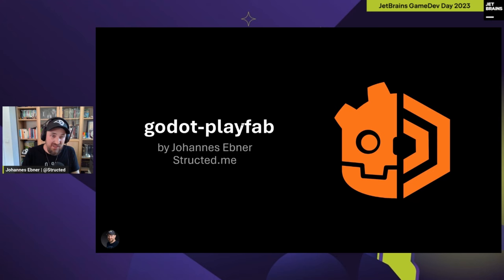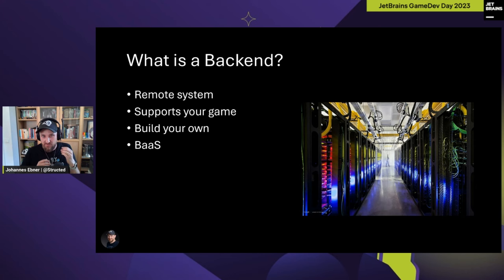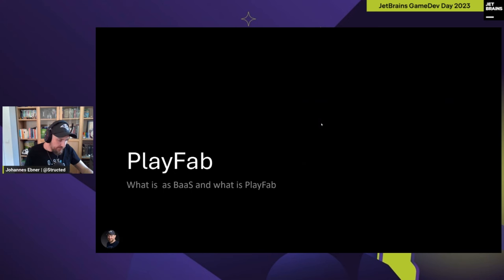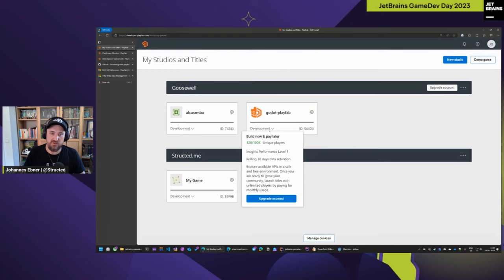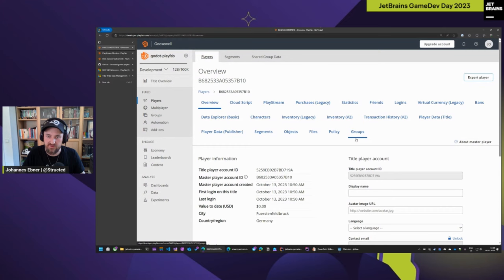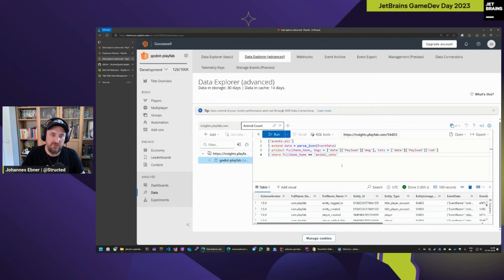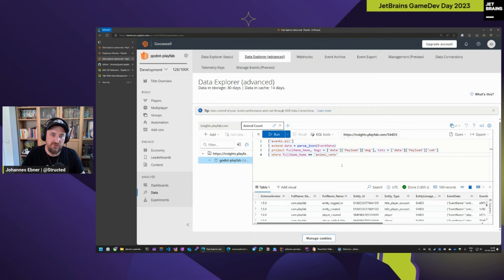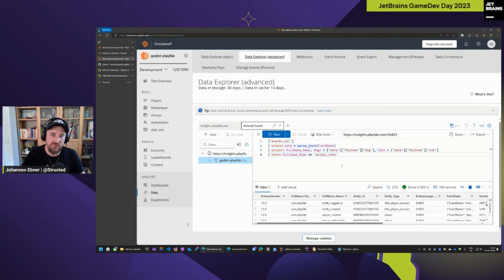godot-playfab – A Godot Extension To Easily Integrate PlayFab, a Cloud-Based BaaS by Johannes Ebner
Description: Today, all games – whether single or multiplayer – need a backend.

But game devs want to build games, not backends (well, with some very rare exceptions).

Enter PlayFab, a free backend-as-a-service solution (up to 100k users). But how do you interact with it in your favorite game engine, Godot, with your favorite scripting language, GDScript?

In this session, we’ll show you how to leverage godot-playfab, the Godot/GSDScript SDK Johannes maintains, so you can make the most of it in your Godot game!

Speaker: Johannes is a Gaming Solution architect who helps game developers and publishers of all sizes to build multiplayer games and online services for games. He has 20 years of experience in the IT industry, including 15 in the games industry. Many of these he actively spent building games himself and leading game dev teams.

He has been involved in a wide range of projects, from small web applications to large-scale cloud services and Massively Multiplayer Online games, and has consulted many publishers and game studios, from indie to AAA, on how to build online services and multiplayer infrastructures.

He’s also the maintainer of godot-playfab, the integration of Azure PlayFab for the Godot Engine, and an active Godot community member, having spoken at various conferences such as the Sharkmob DevDays (invitational), Nordic Game, and Microsoft’s GDC event.